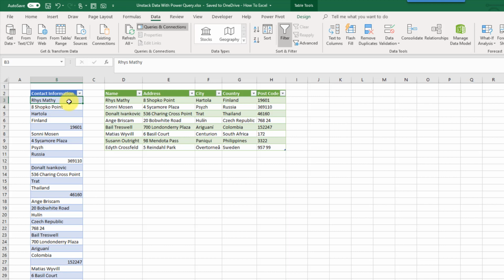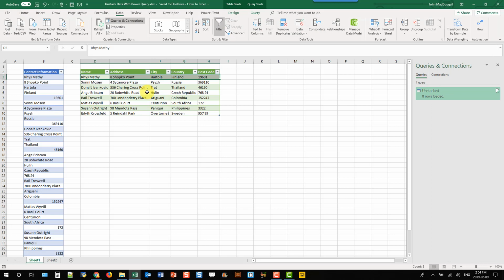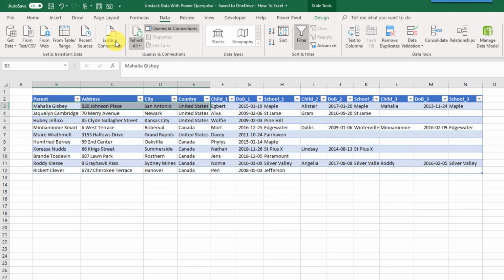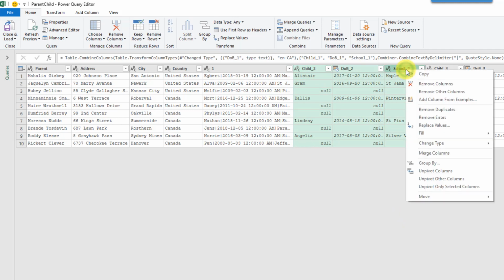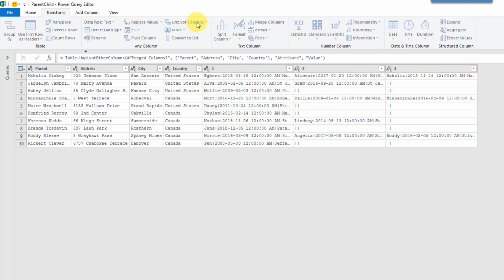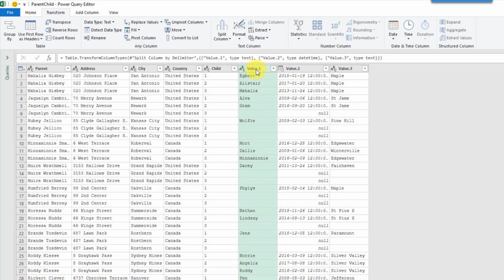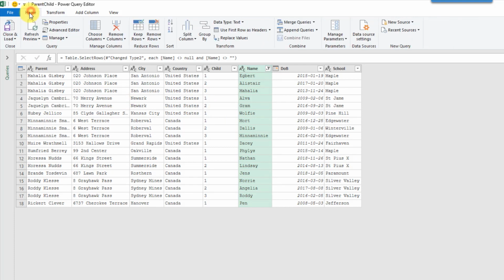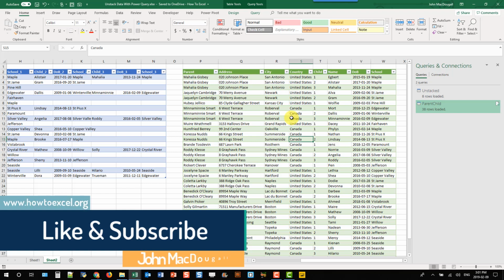Partially Stack Data In Excel With Power Query